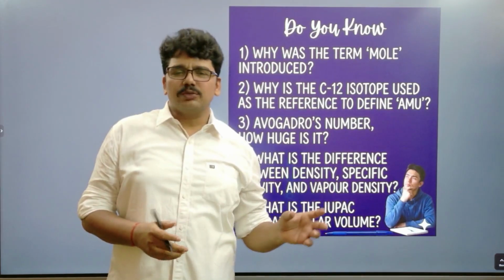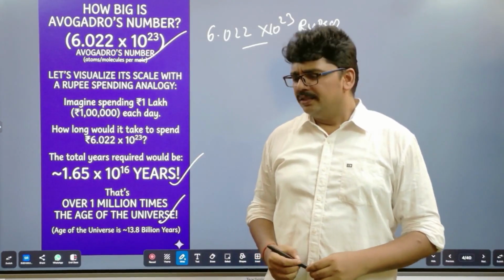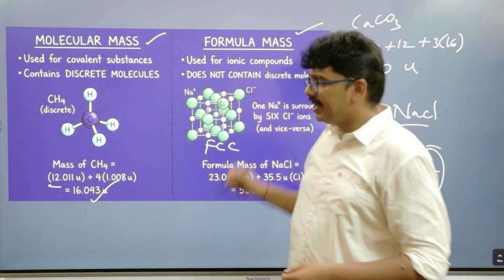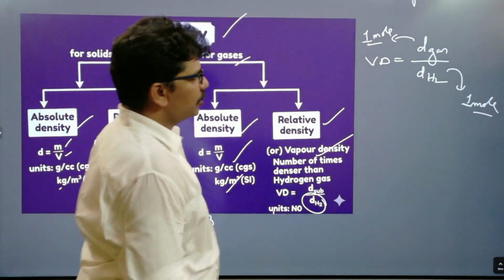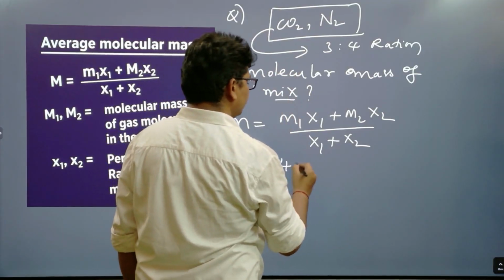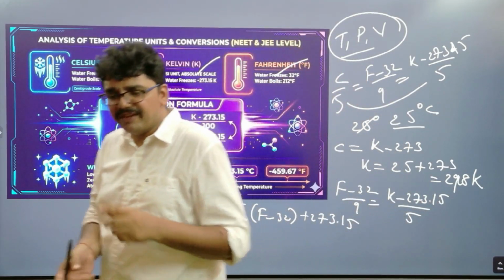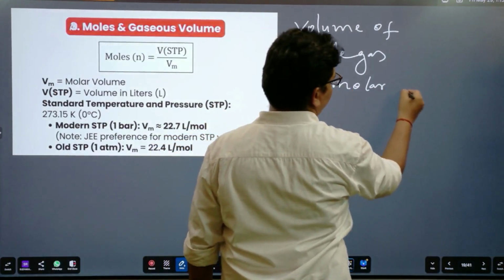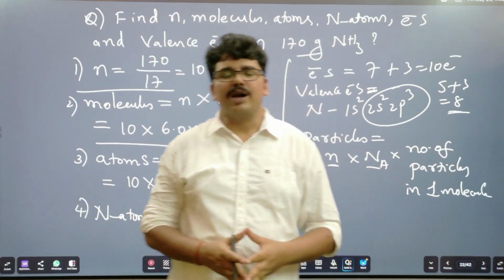MOLE CONCEPT|NEET|JEE|CHEMISTRY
00:00:00  introduction
00:01:18  what is mole ?
00:10:00  what is avogadro number ?
00:13:02  atomic mass unit (amu)
00:19:52  molecular mass vs formula mass
00:26:41  different types opf atomic mass
00:29:27  different types of molecular mass
00:31:21  density
00:39:19  average atomic mass
00:46:28  average molecular mass
00:48:42  atomic mass of first 30 elements and its calculation
00:54:20  molecular mass calculation
00:56:26  temperature, volume and pressure units and conversions
01:02:21  universal gas constant, laschmidt number and boltzmann constant
01:11:48  gram molar volume
01:14:18  atomicity
01:16:20  mole concept formulae

For NEET and JEE, the Mole Concept is a high-yield foundational chapter that directly impacts physical chemistry topics like solutions, electrochemistry, and chemical equilibrium.
         JEE emphasizes complex multi-step stoichiometry, while
         NEET focuses on quick formula application and rapid numerical solving.